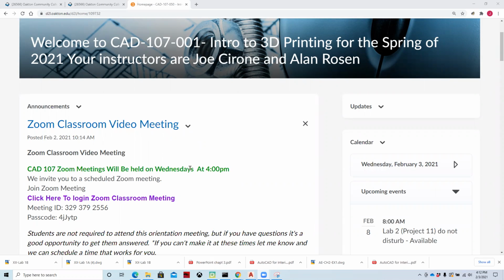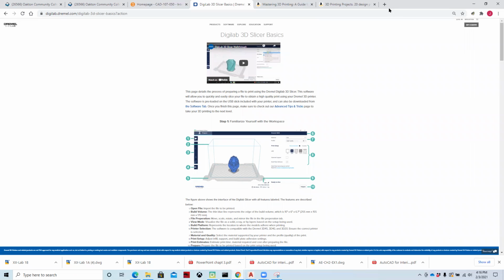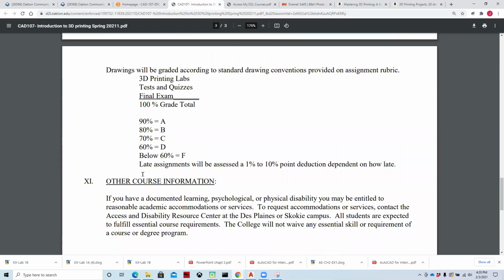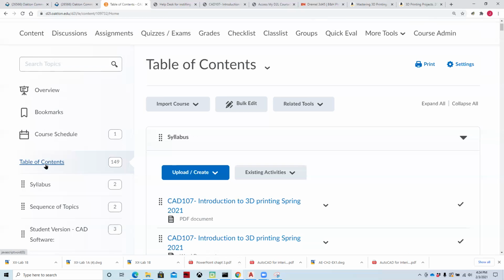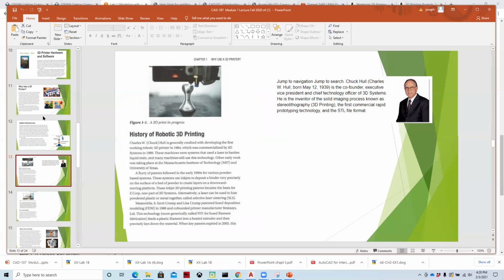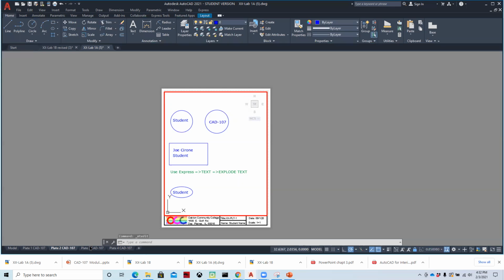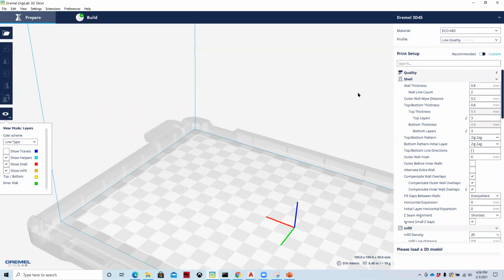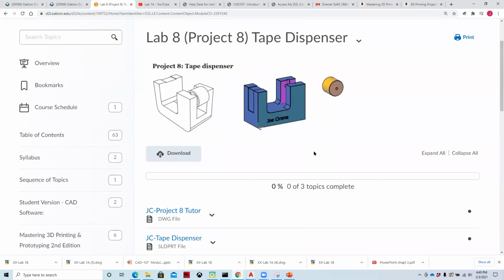CAD 107 Zoom 1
Weekly Meeting